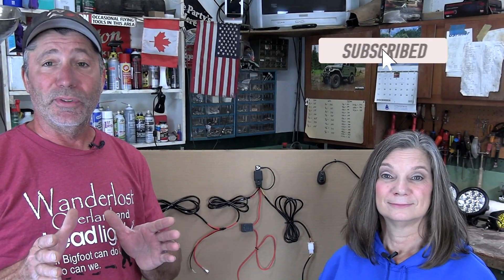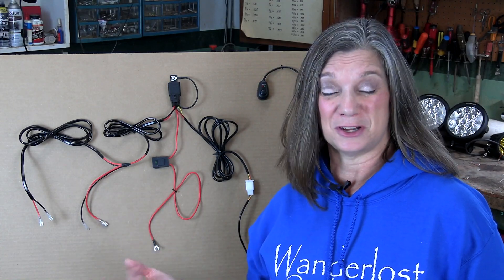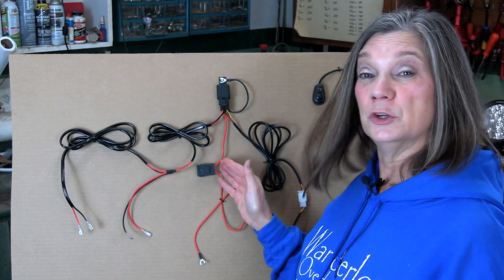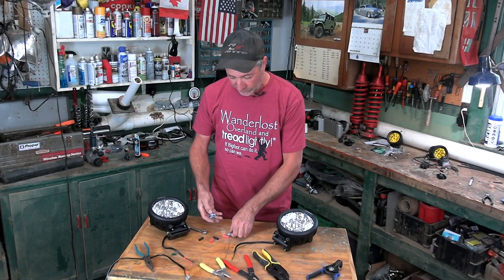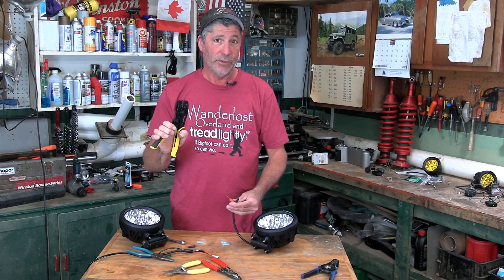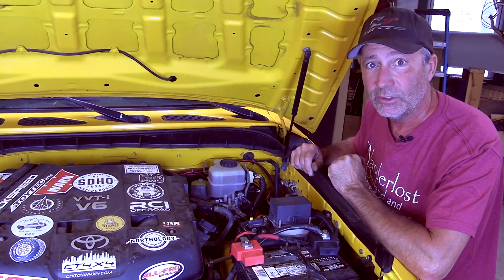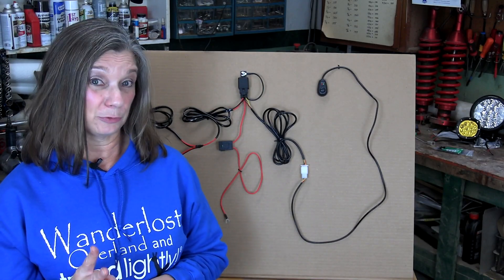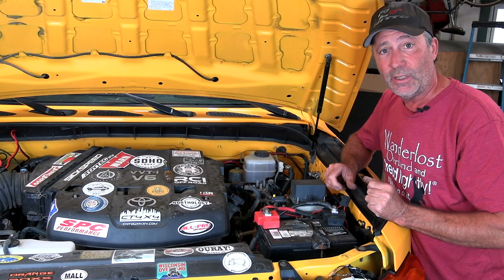How To Wire In Relay Harness For Lights, SIMPLE!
Easiest way to wire aux lights, lightbars, foglights, or any 12V accessory. We show you how to wire in extra lights on your vehicle using a premade wiring harness. This is by far the easiest way to run wires to lights you've installed on your vehicle.
Link to the wiring harness we use in the video
Link to the driving lights we installed
More of our videos on wiring you may be interested in: